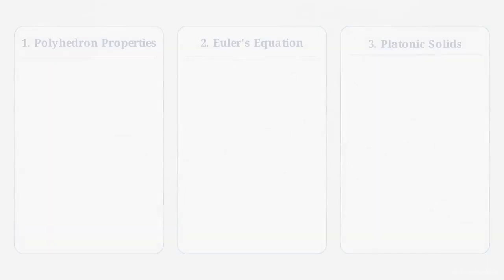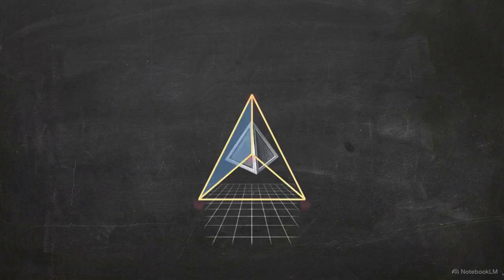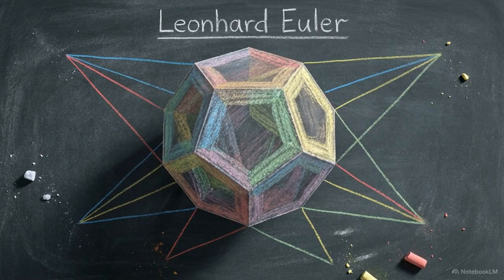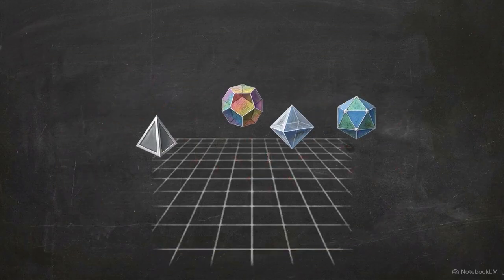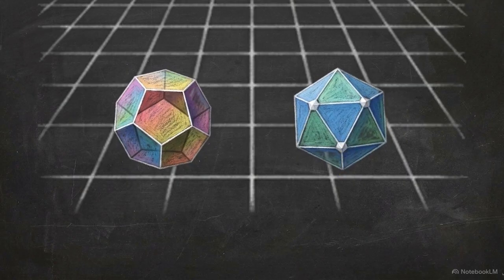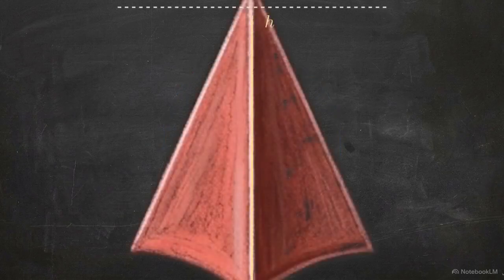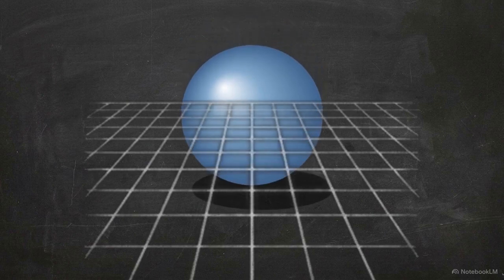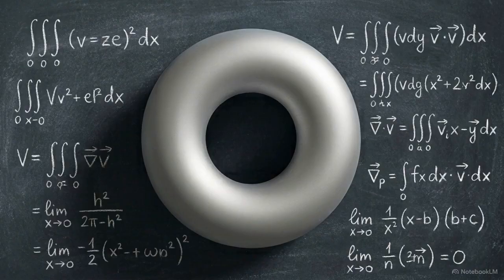9-4 Polyhedrons and Sphere